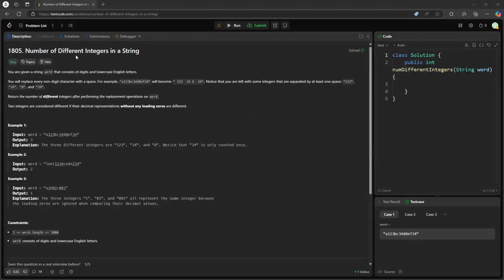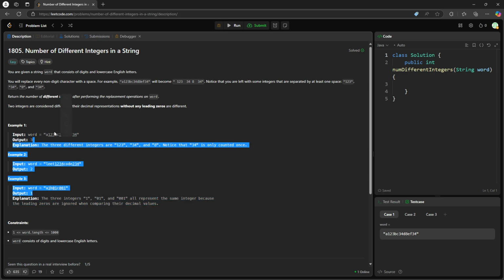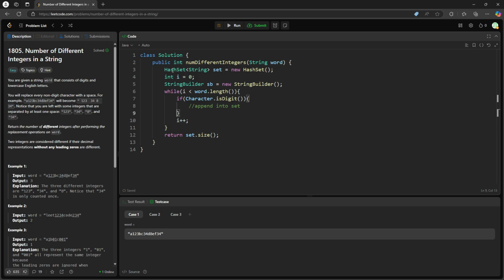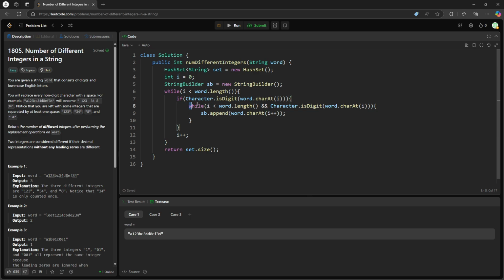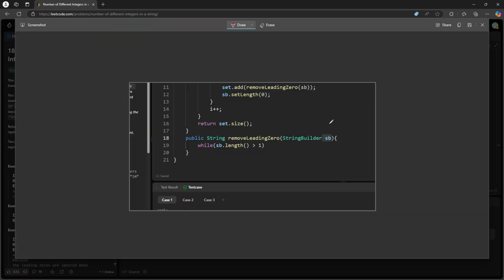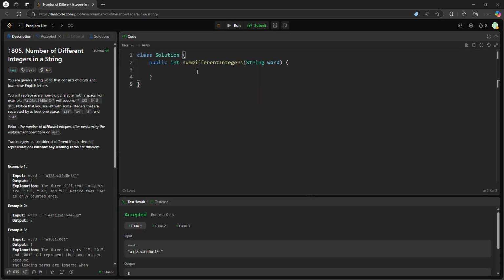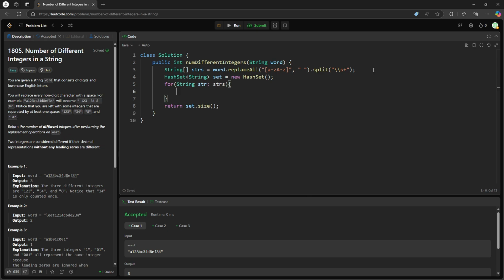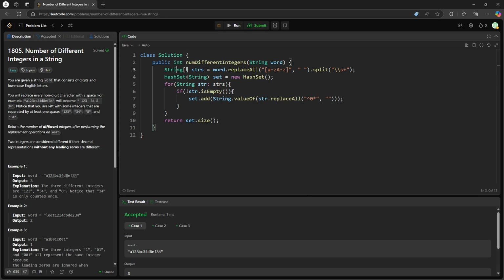LeetCode 1805 | Number of Different Integers in a String